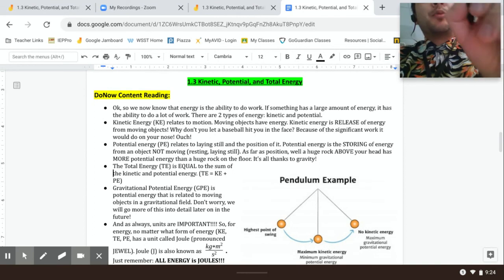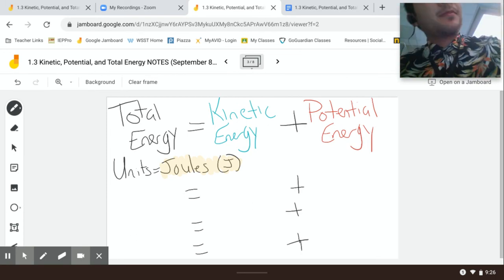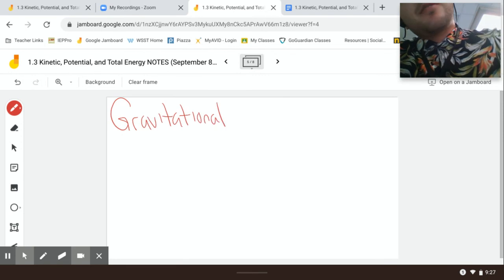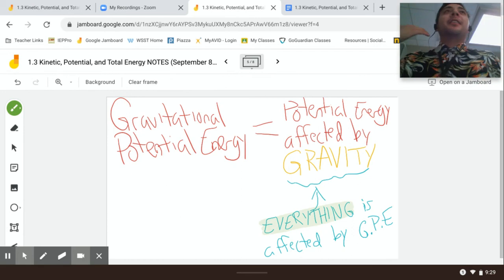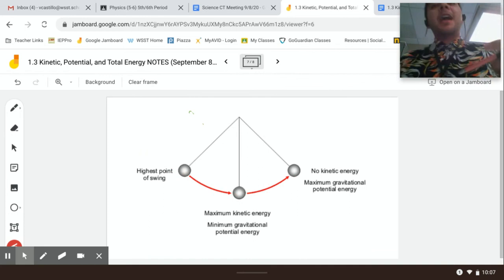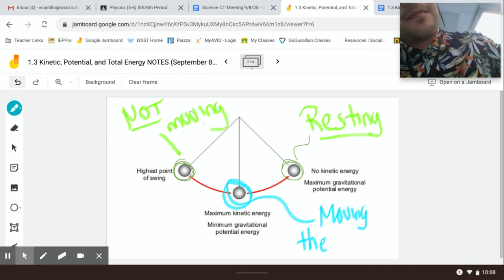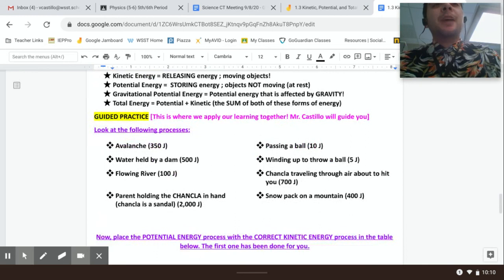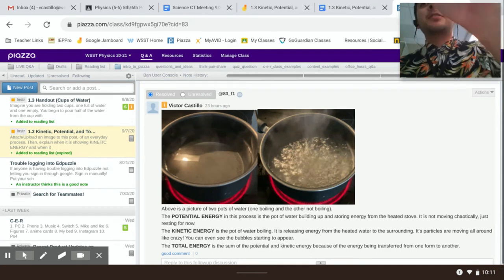September 8th Zoom Session Instructional Notes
Check out the INSTRUCTIONAL NOTES Below!